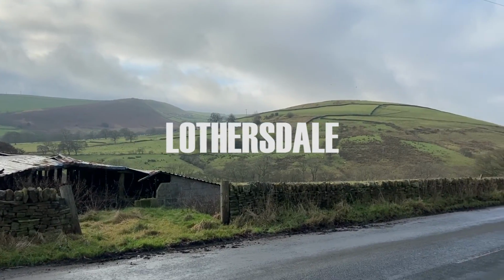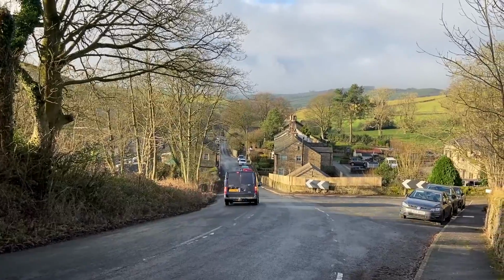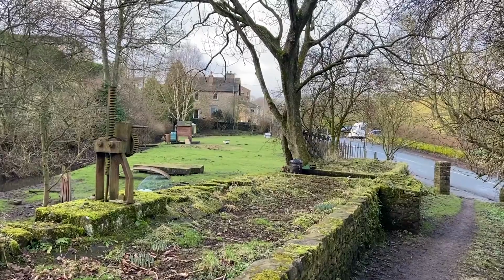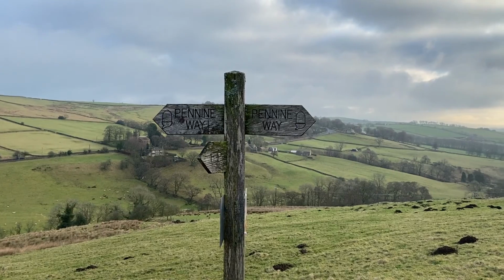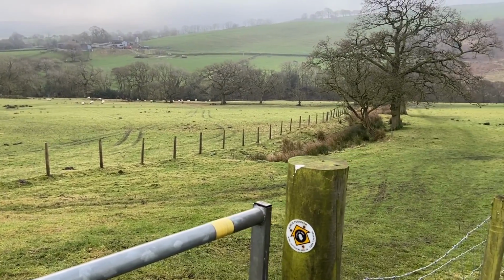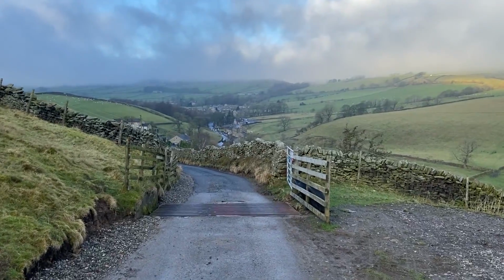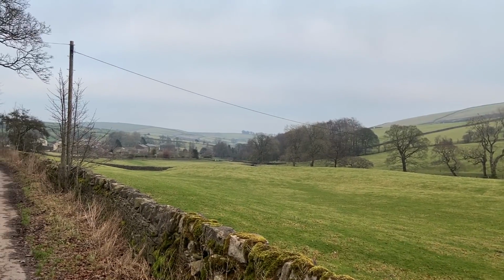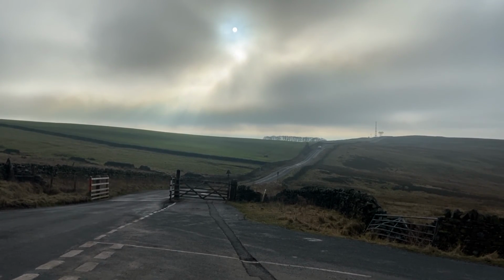Lothersdale on the edge of the Yorkshire Dales. An area of outstanding beauty.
The Yorkshire Dales National Park lies to the north of Skipton. Lothersdale is to the south, so technically not part of the park. It is however just as beautiful.